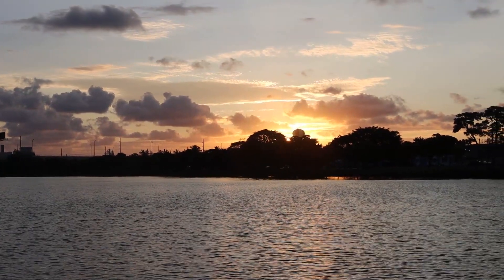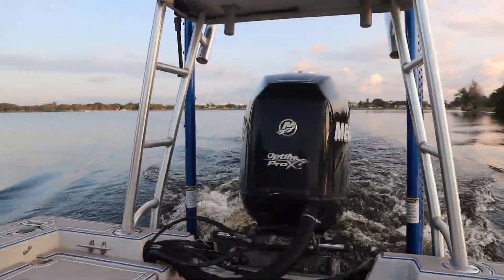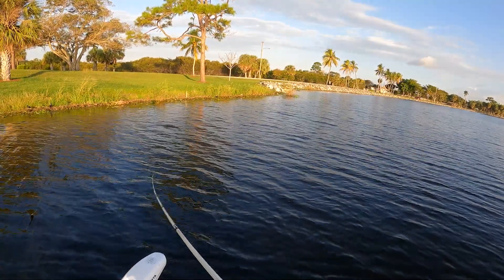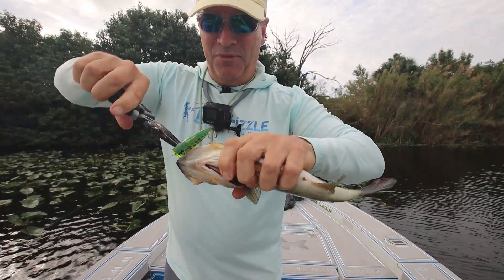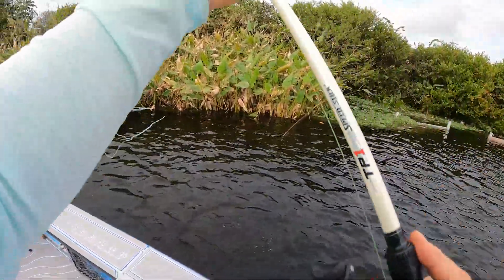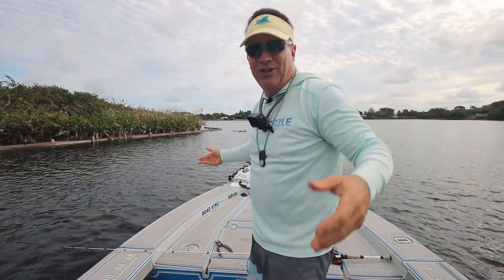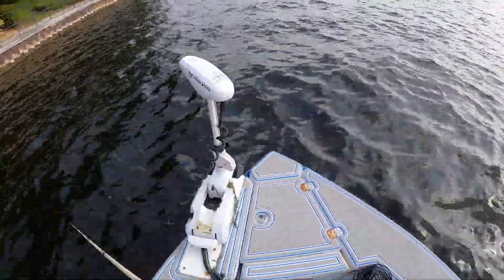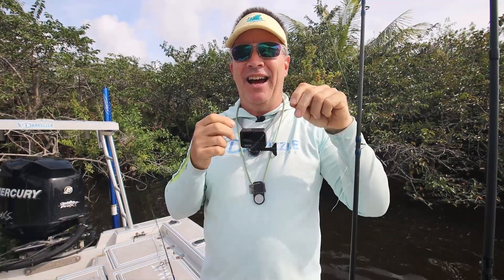Can Men Catch Fish Without a Woman's Help?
Brian goes on a solo bass fishing mission in south Florida.

12.7.23
3pm